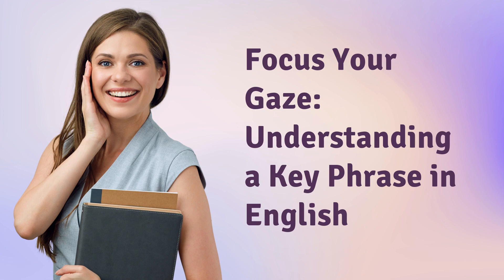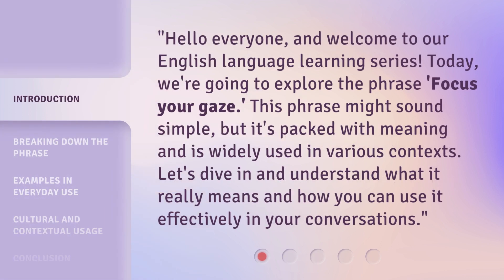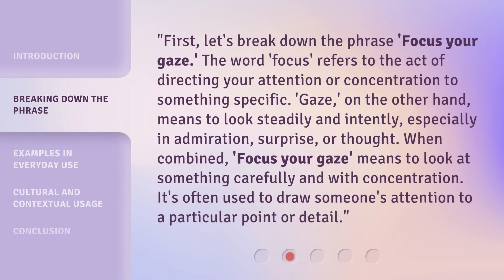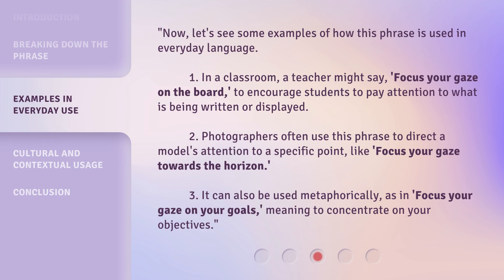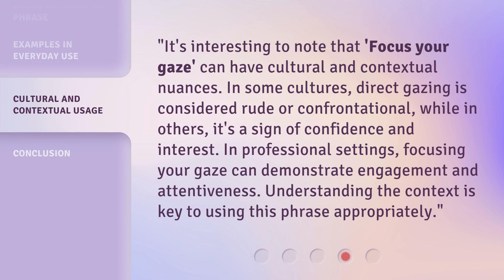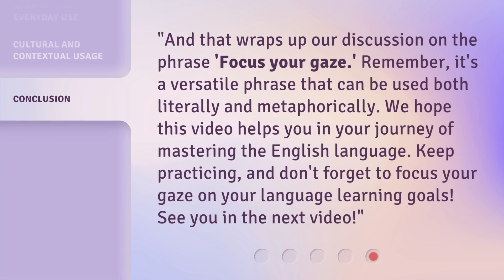Focus Your Gaze: Understanding a Key Phrase in English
Focus Your Gaze: Unlocking a Key Phrase in English • Discover the power of the key phrase 'Focus Your Gaze' in English and how it can transform your communication skills. Learn its nuances, applications, and unleash your full potential in conversations and presentations.

00:00 • Introduction - Focus Your Gaze: Understanding a Key Phrase in English
00:32 • Breaking Down the Phrase
01:09 • Examples in Everyday Use
01:47 • Cultural and Contextual Usage